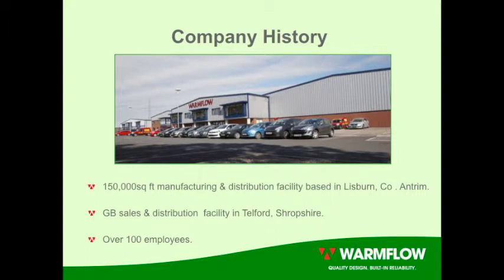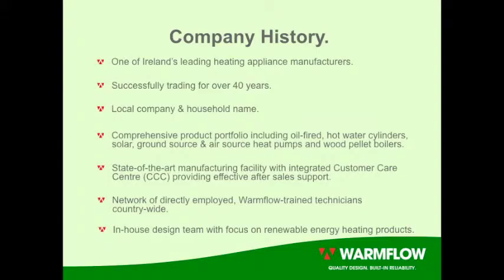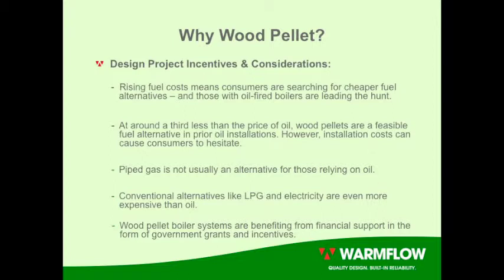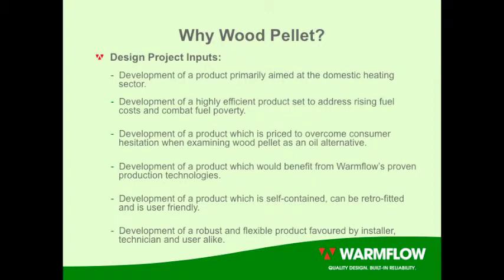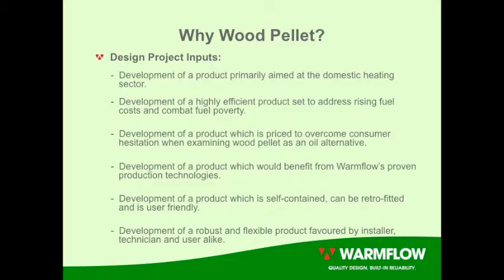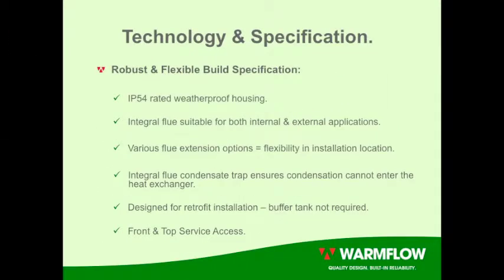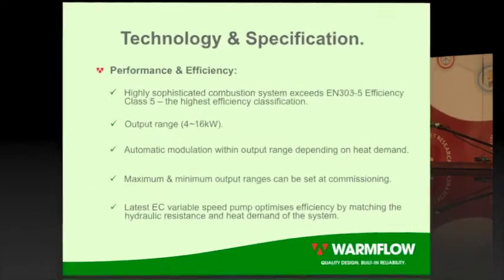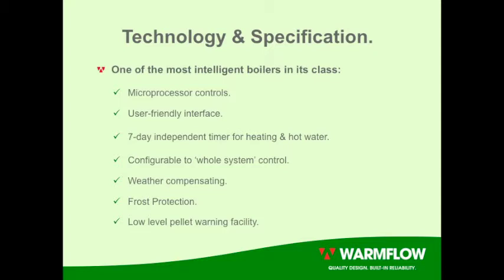Smart ECO Hub Biomass Conference 26 March 2014 - 16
Conor Douglas outlines the advantages of the Warmflow range of Biomass boilers.